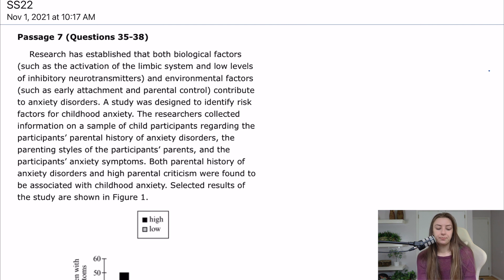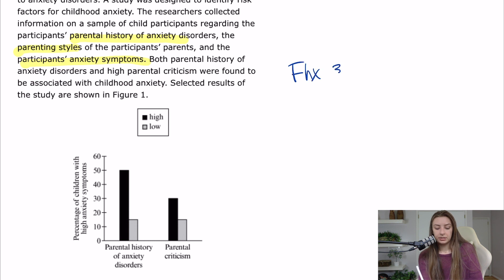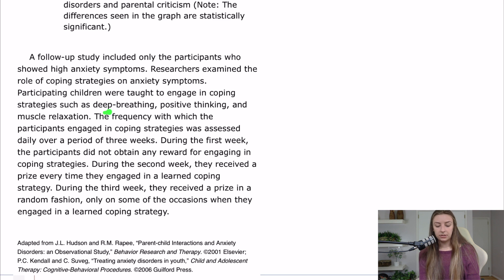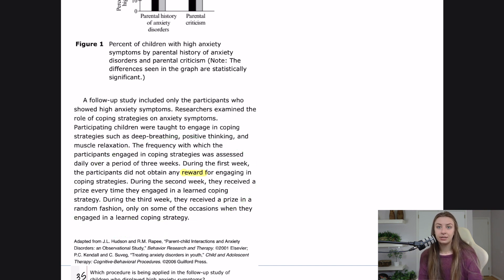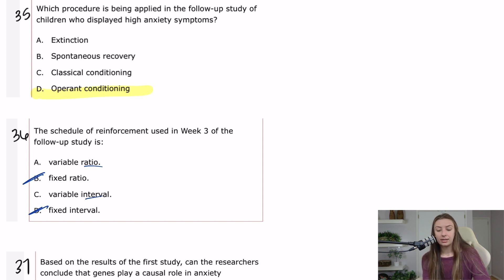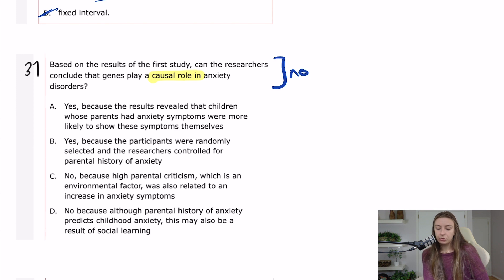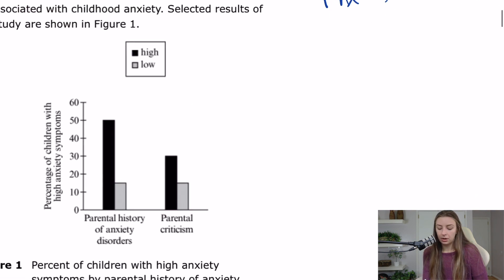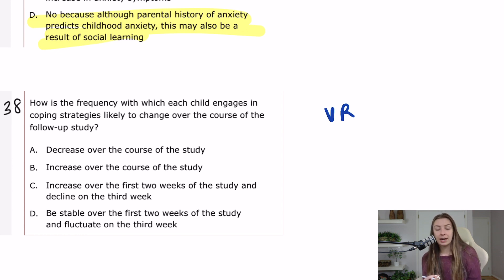MCAT Psychology & Sociology Walkthrough - AAMC Sample Test PS Passage 7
At the beginning of the video, I say that anxiety is the most common pathophysiology in the US - but what I meant to say was the most common psychopathology. I get these words mixed up constantly, and I even did it again at 6:32 - bear with me!

Timestamps:
Intro: 0:00
Passage Breakdown: 0:21
Question 35: 4:20
Question 36: 4:50
Question 37: 6:04
Question 38: 8:46

Join us as 100th percentile scorer and professional MCAT tutor Maggie breaks down AAMC Sample Test Psychology & Sociology Passage 7 and shows you how to separate the important from the fluff.